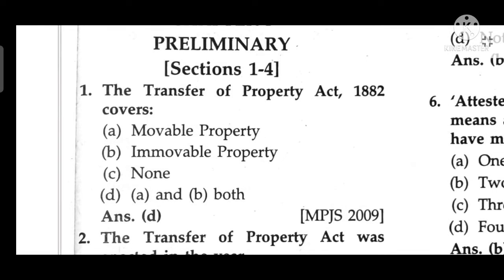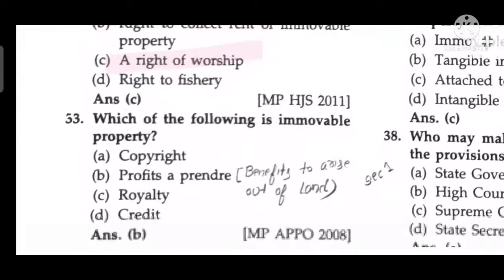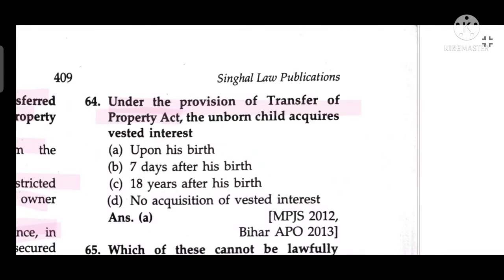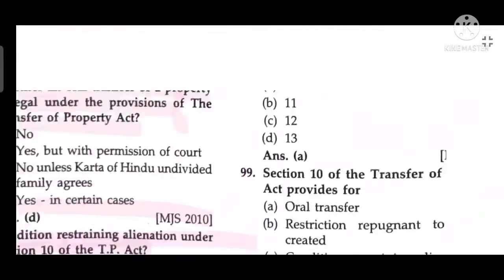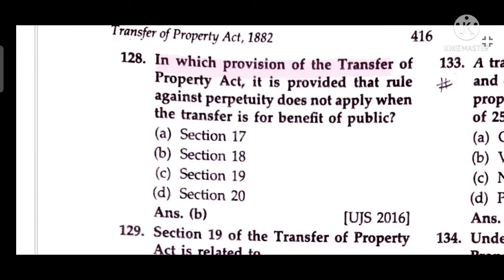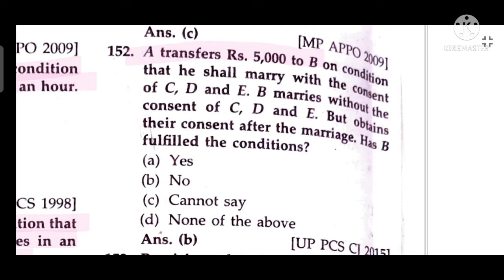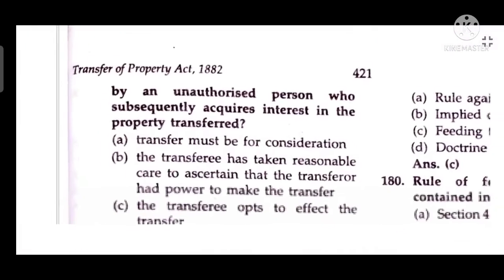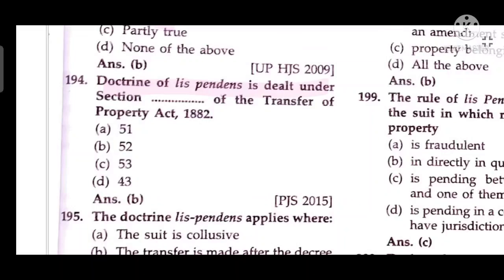transfer of property act part 1 (1 to 200)